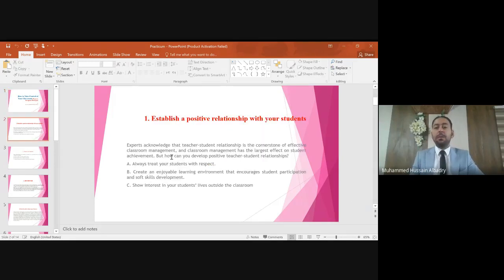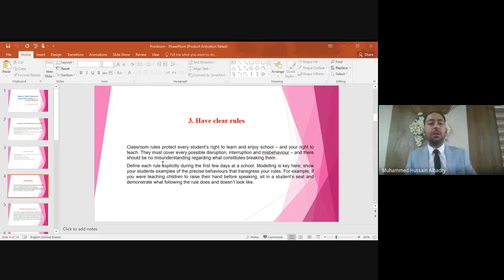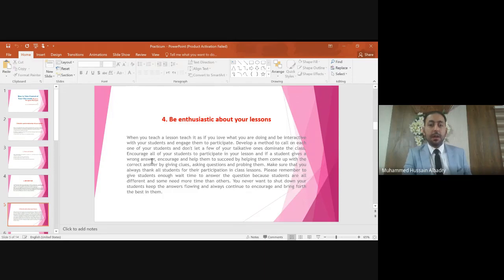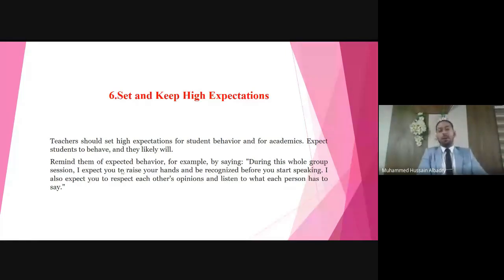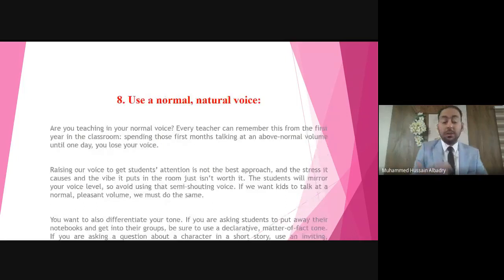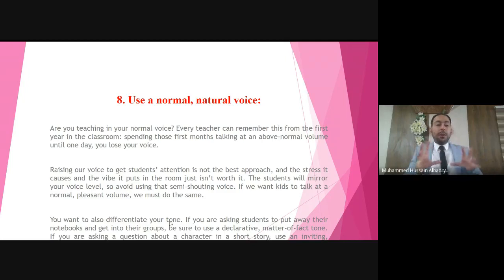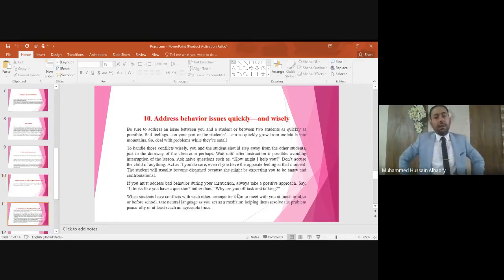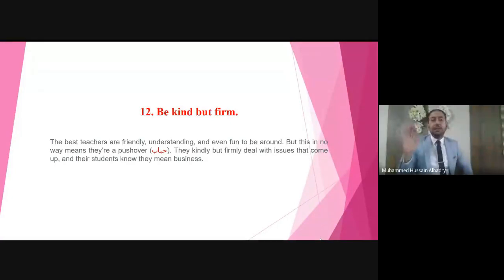How to take control of your classroom (Classroom management techniques)